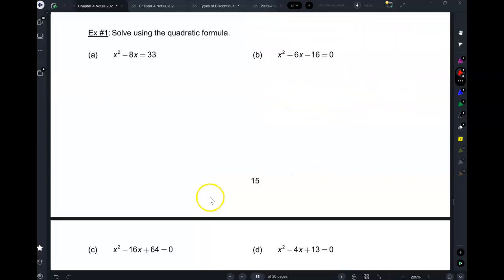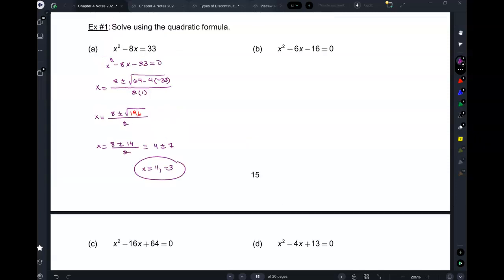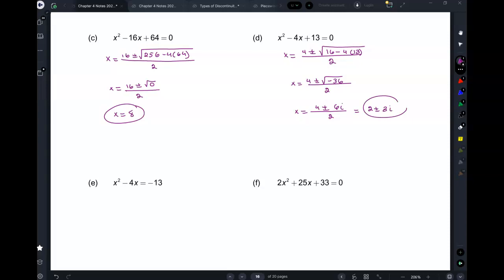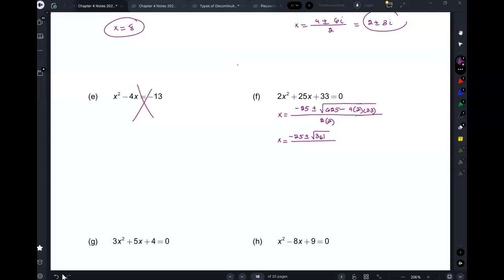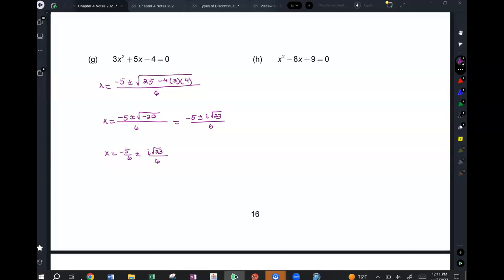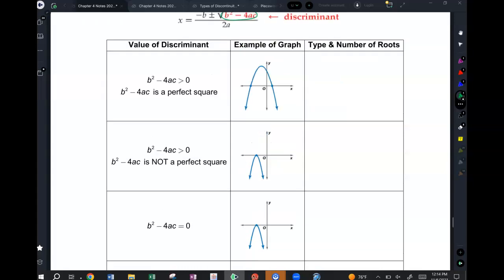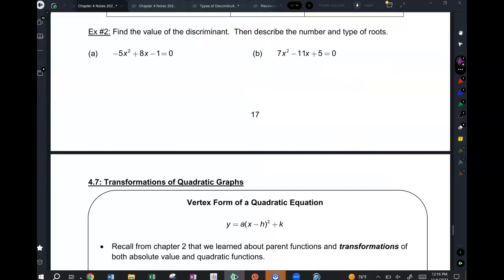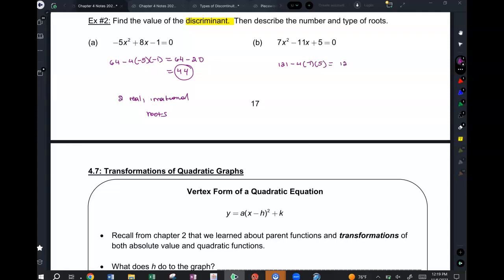Alg 2 Hon 4.6